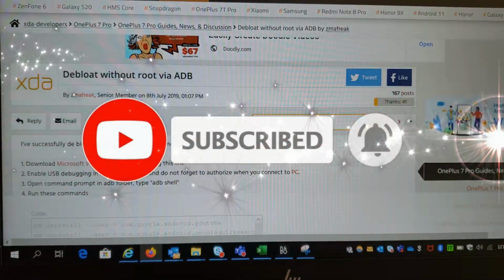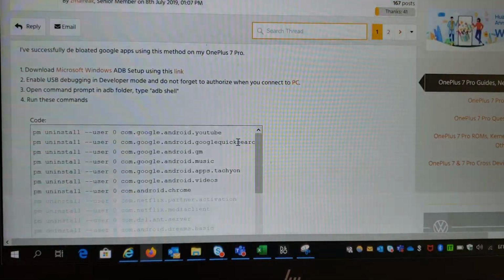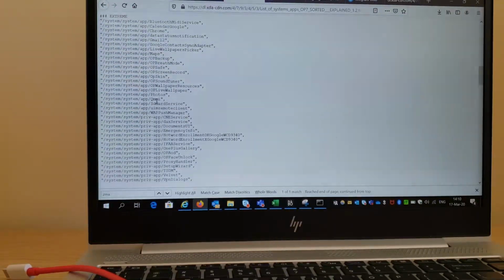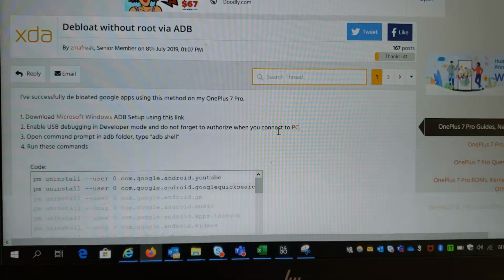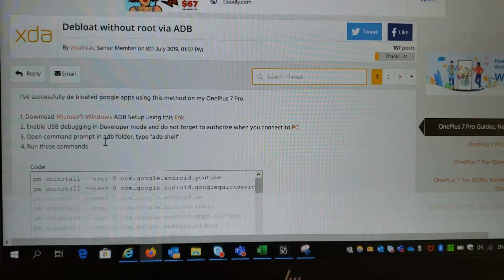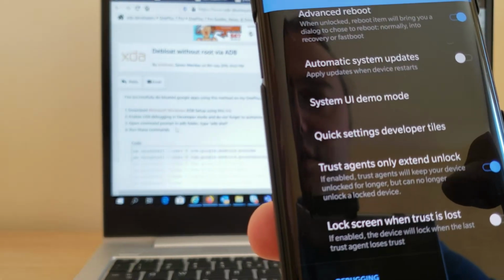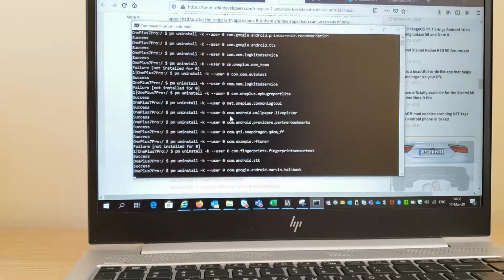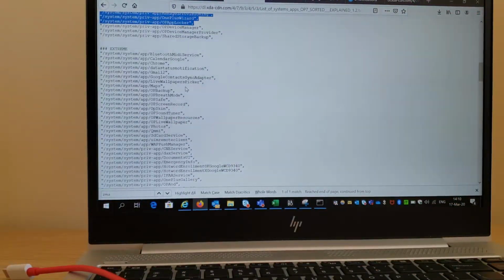Debloat OnePlus 7 Pro Oxygen OS without ROOT!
Follow this 4 easy steps:
1.
2. Enable USB debugging in Developer mode and do not forget to authorize when you connect to PC.
3. Open command prompt in adb folder, type "adb shell"
4. Run these commands:

This is the invisible script from Tomatot which removes mainly apps related to telemetry or that don't have any function so it`s safe.